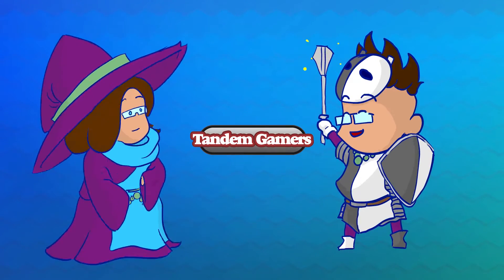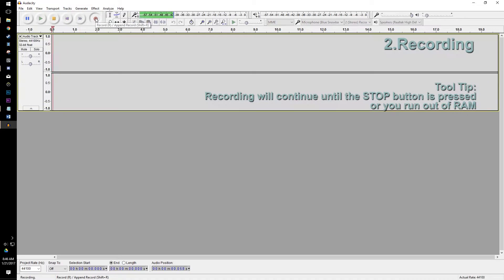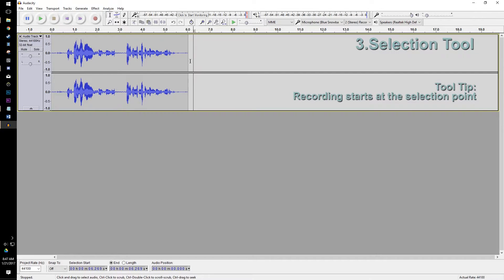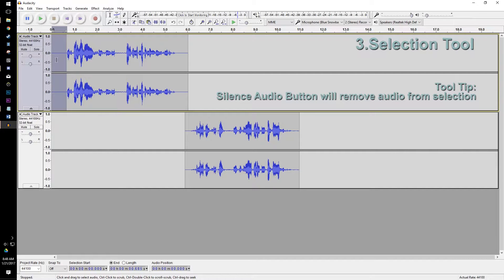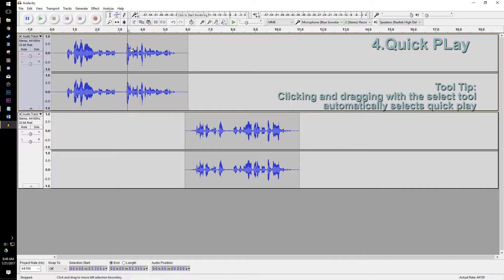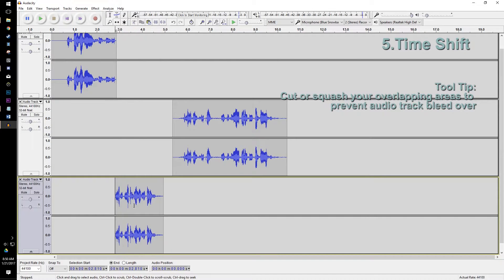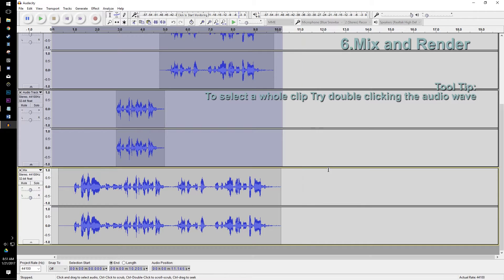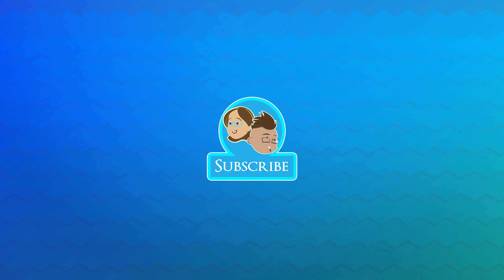7 Best audio tools for beginners - Audacity Tutorial - Free audio editing tools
7 Best audio tools for beginners - Audacity Tutorial - Free audio editing tools

Here are the 7 most useful tools for you tubers or bloggers.
1.Hardware
2.recording
3.Selection Tools
4.Quick Play
5.Timeshift
6.Mix
7.Export

We are Tandem Gamers, we believe games are more fun when they are played together. Come join us as we play games co-op even when they arn't designed to be. Join in the conversation to propose your own challenges or unique ways to play.